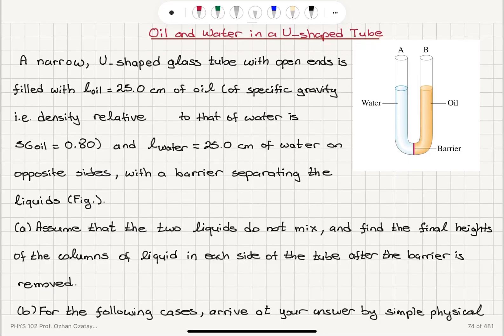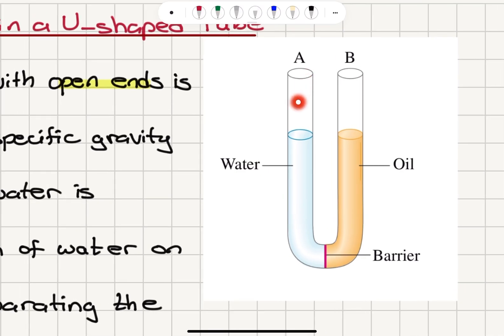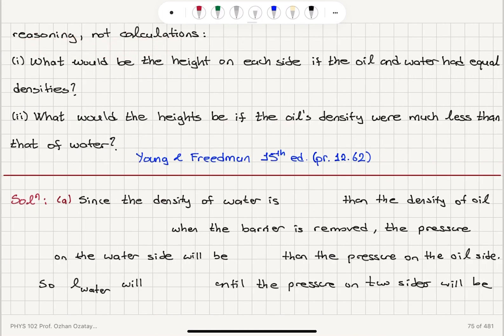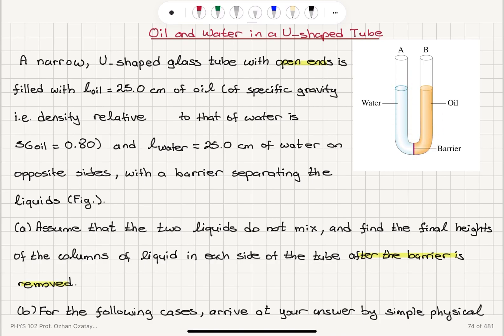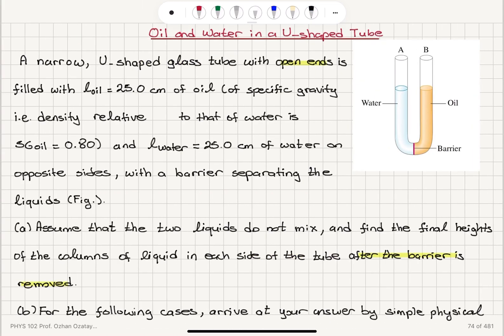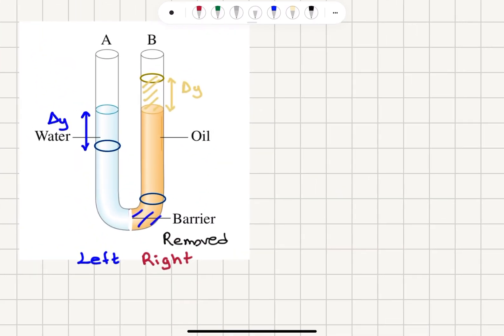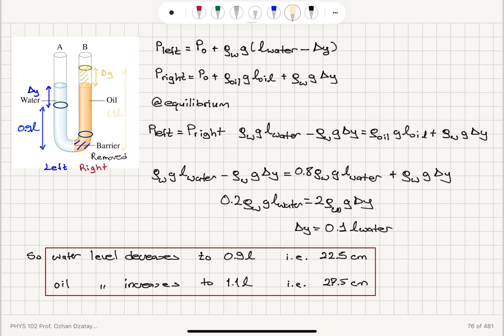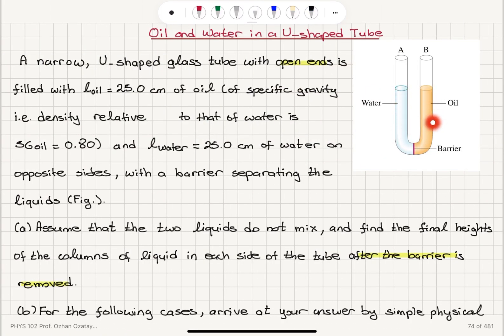Oil and Water in a U-shaped Tube